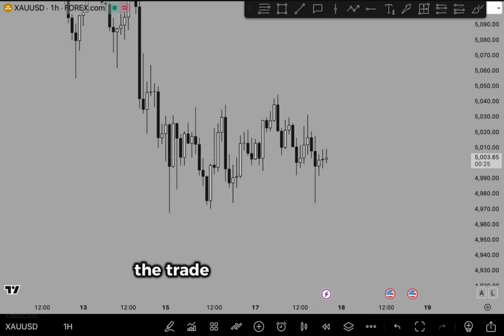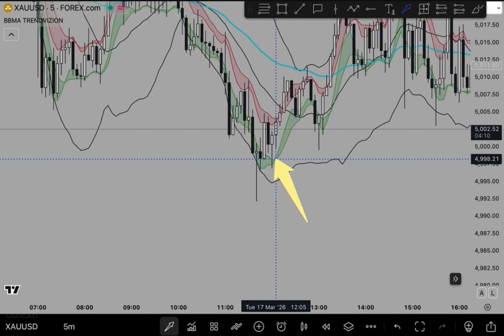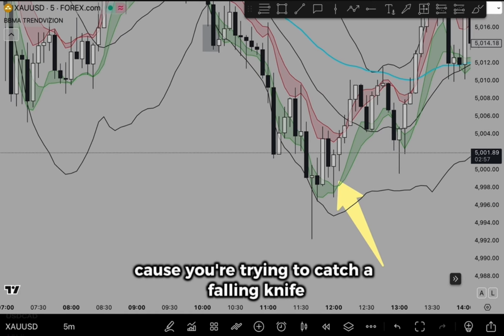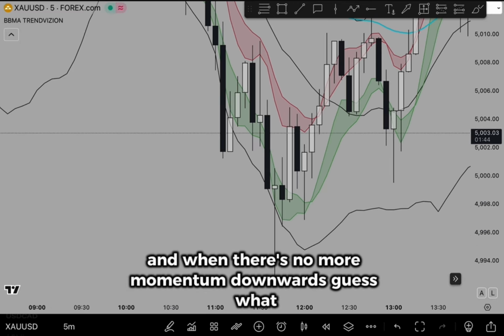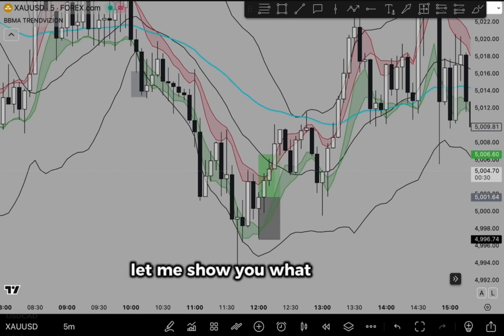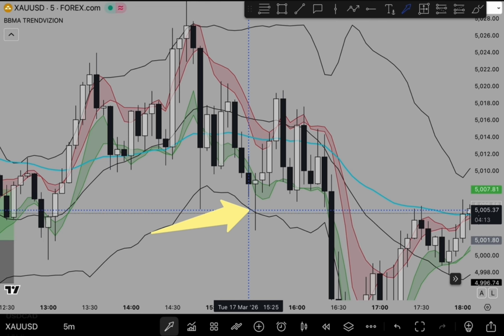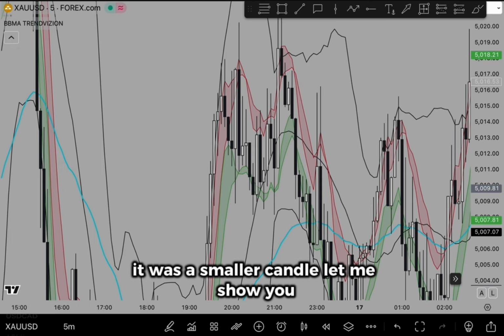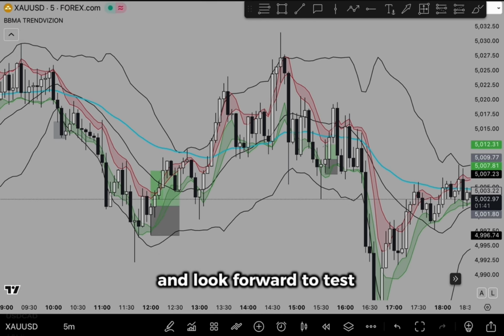Trading W/ SECRET Indicator 🎯(This might be it)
I try trading with the BBMA system for over 2.5 years. One of the best and easiest trading methods. Had Many mistakes, many lessons.